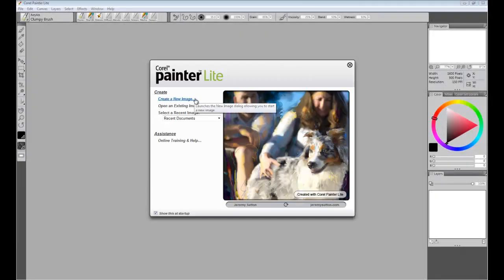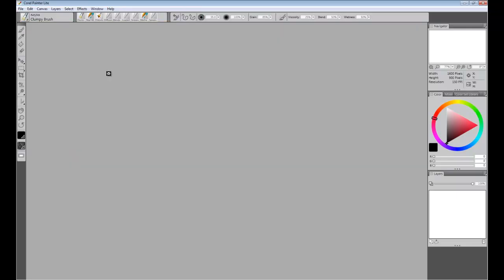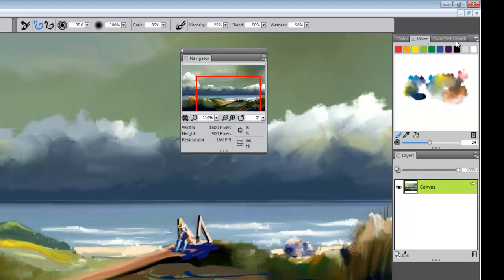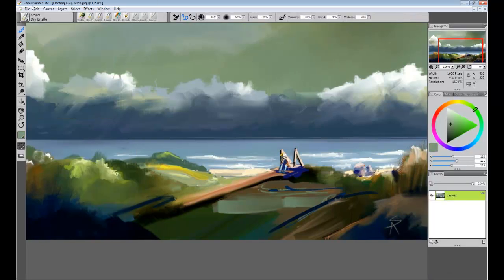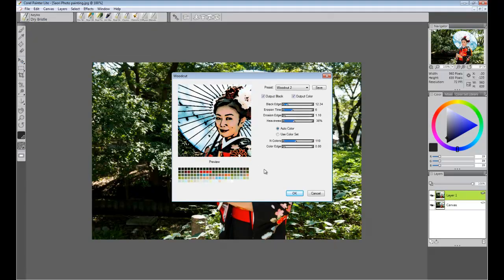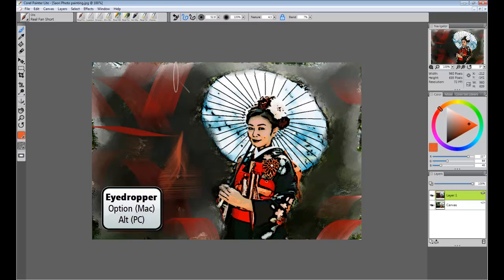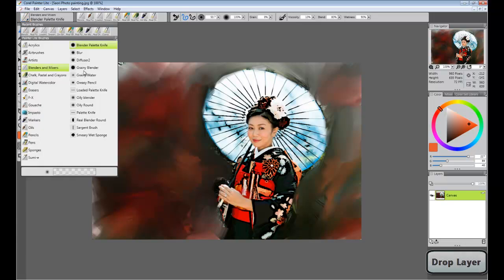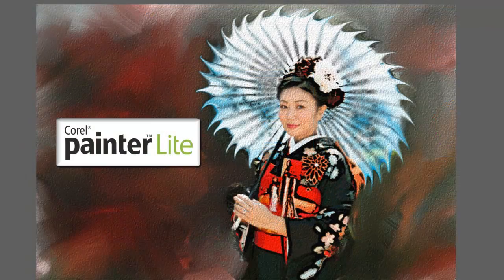Corel Painter Lite Product Overview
Corel® Painter™ Lite is a powerful starter digital painting app created exclusively for aspiring digital artists. Welcome to the original natural-media software that provides the most realistic digital art experience with intuitive brushes, rich paper textures, and other artistic tools. Make a seamless transition from canvas to computer as you feel how a digital Stylus behaves just like traditional art media.  High-quality painting and sketching tools are now within reach. Painter Lite brings you the best of both worlds: award-winning digital art software at a getting started price. It is the natural way to stART!